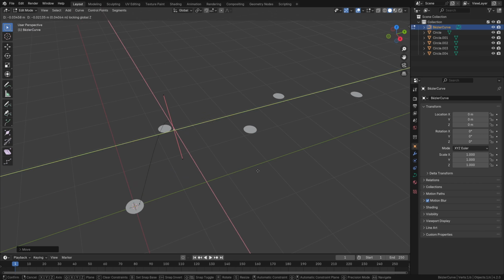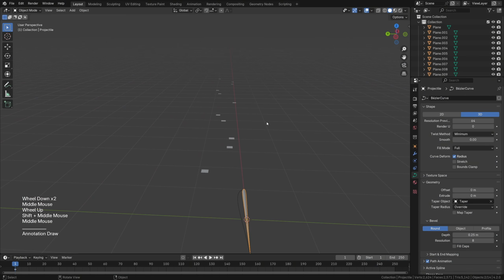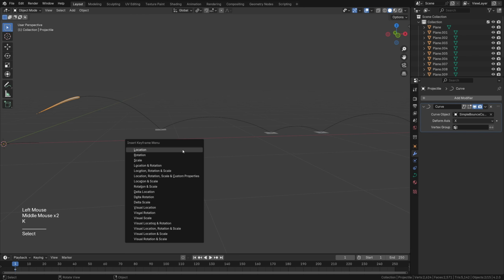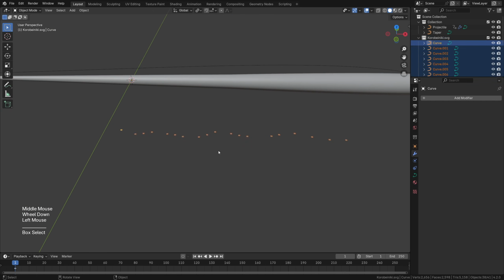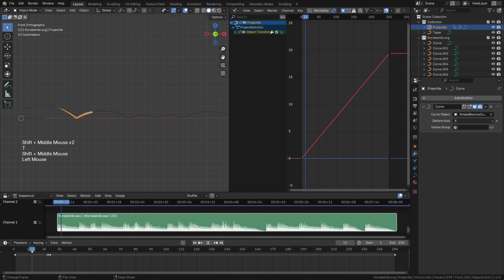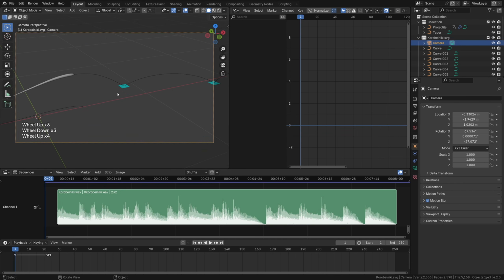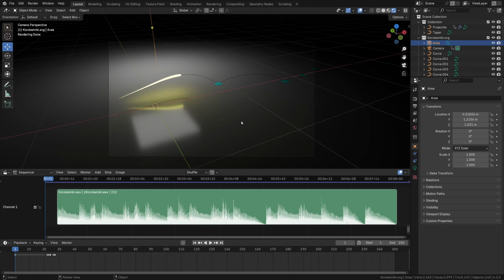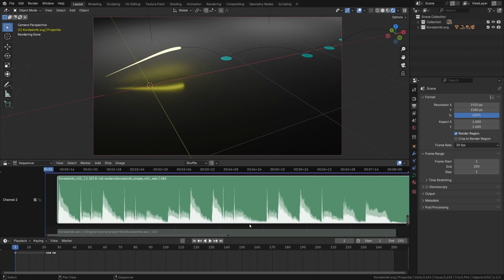Making a Bouncing Curve Audiovisualizer in Blender 4.2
Today we're making a glowing energy trail that can easily be synced to the MIDI-song of your choice!

BP5ICESEWU8CJWXO